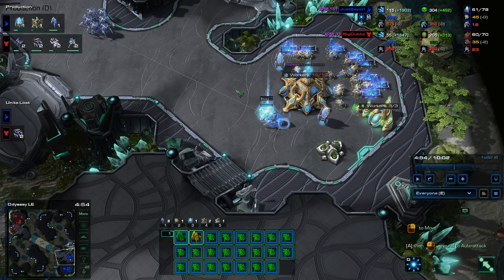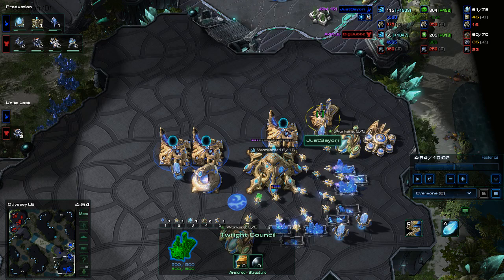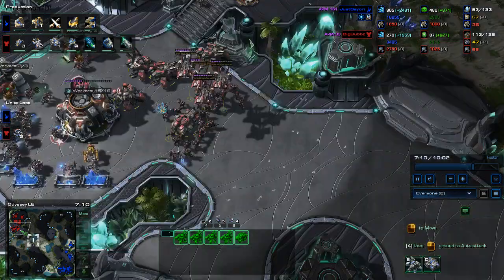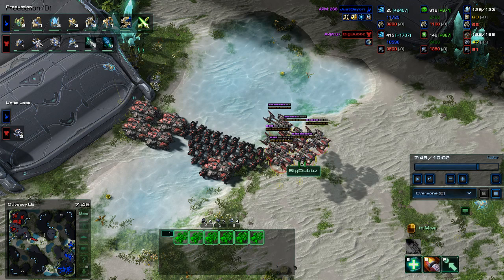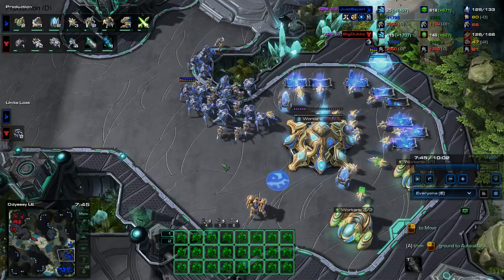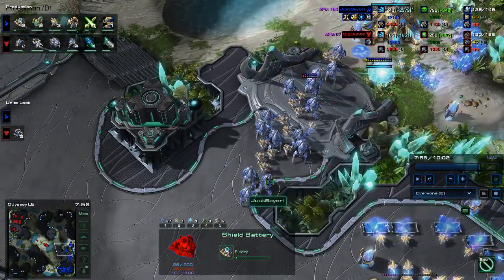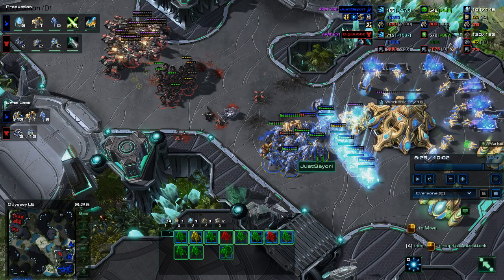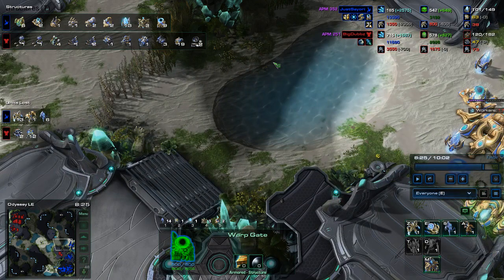Replay Review for JustSayori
Hey guys,

This is a really quick replay review for JustSayori regarding holding a tank push. The short version is having guardian shield, attacking with your whole army, and when able, attacking from multiple angles to get on top of the tanks and sandwich the army.